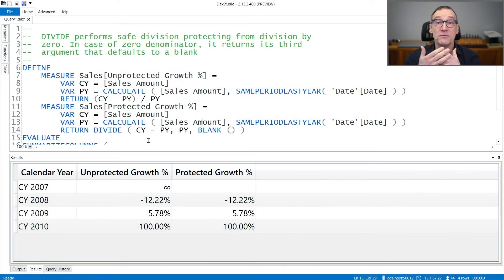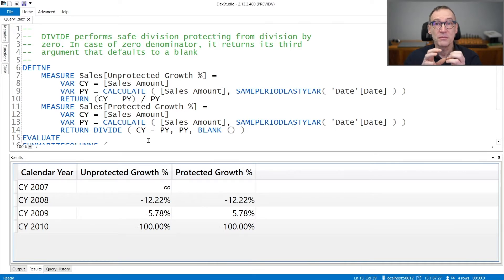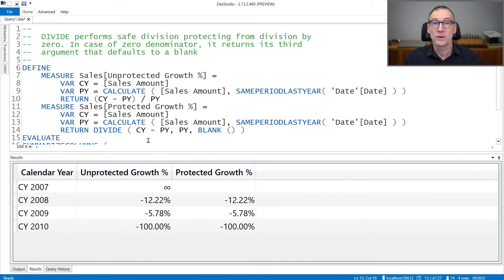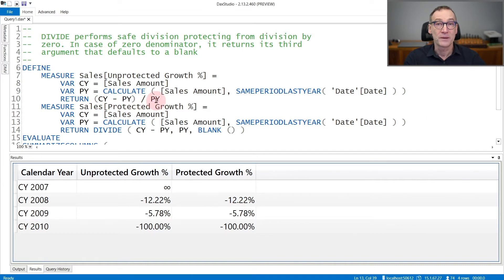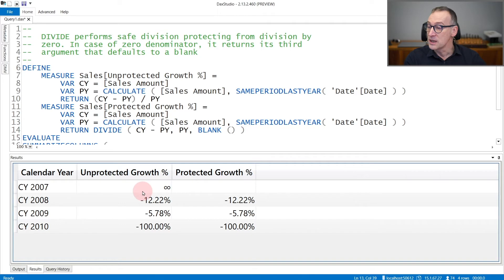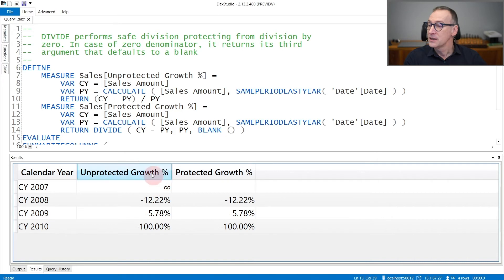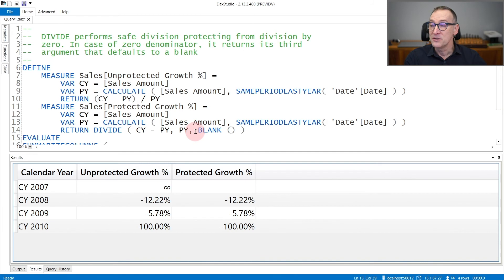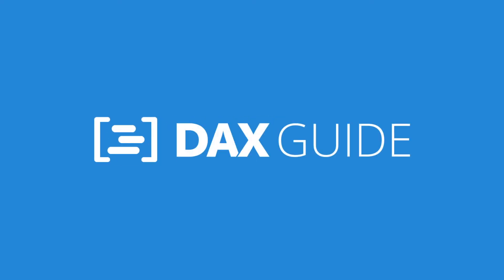DIVIDE - DAX Guide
DIVIDE: Safe divide function with the ability to handle divide by zero cases.